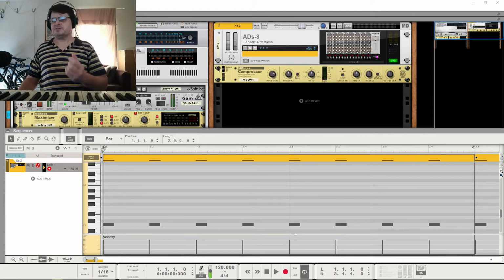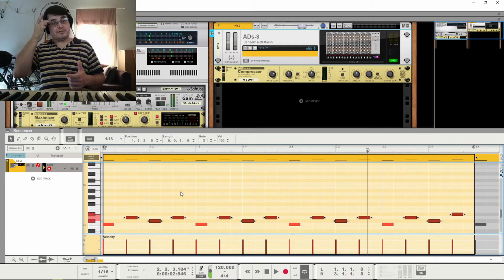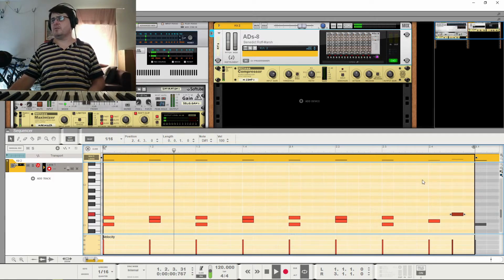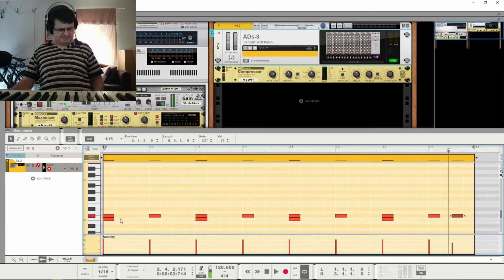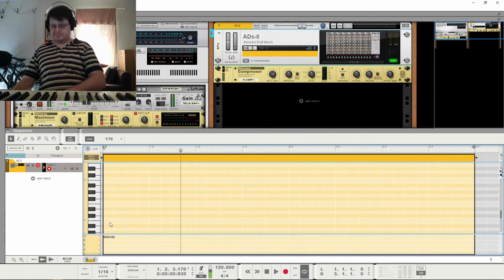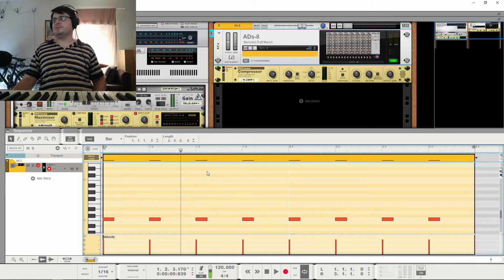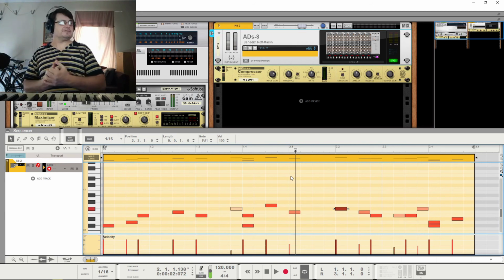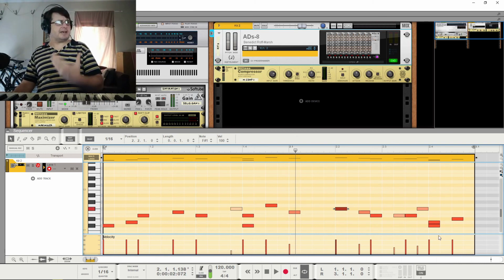Basic Drum Programming - Less Can Be More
Drums are not as hard as many believe. Drums can serve several purposes, sometimes at once but basically, they are timekeepers and markers (or pointers) for the groove of our piece. With nice simple programming - understanding the nature of the rhythm of our piece, we can achieve a lot with a little. Too much drum can make it hard to have real punch.